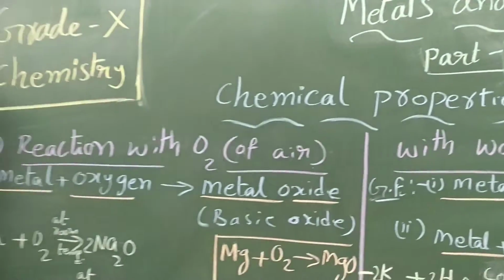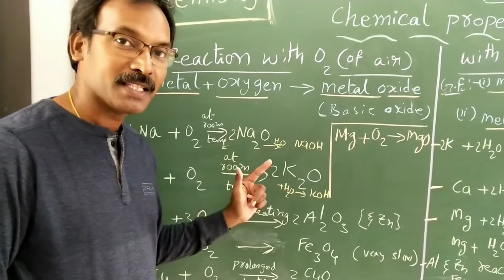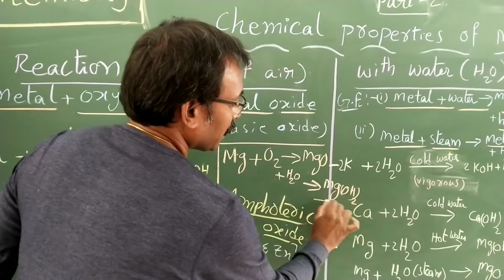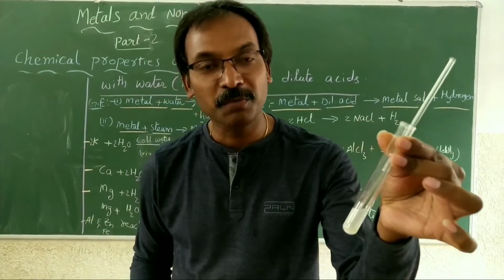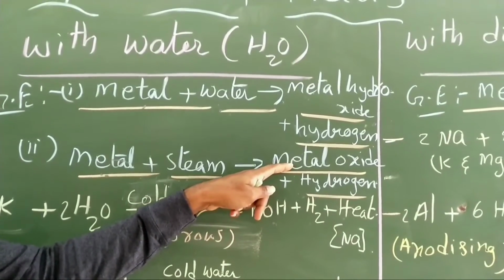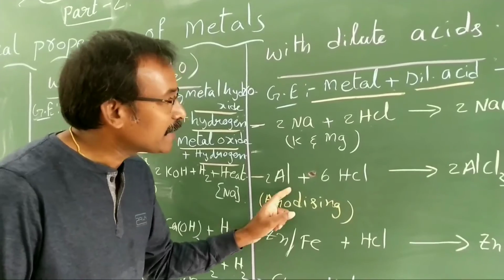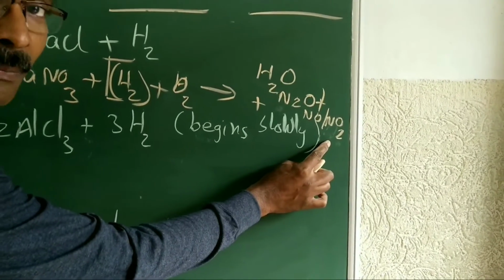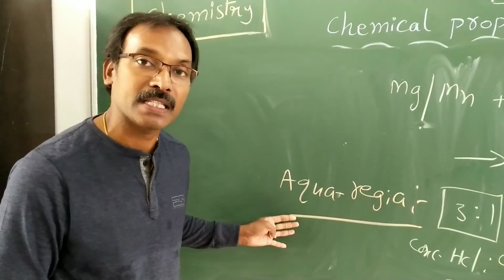Grade X Chemistry Metals and Non Metals part 2